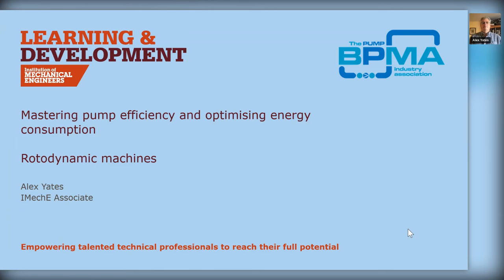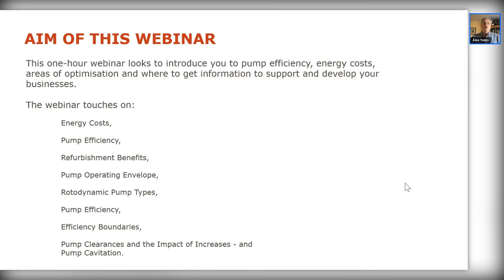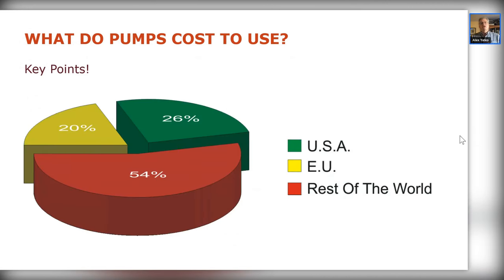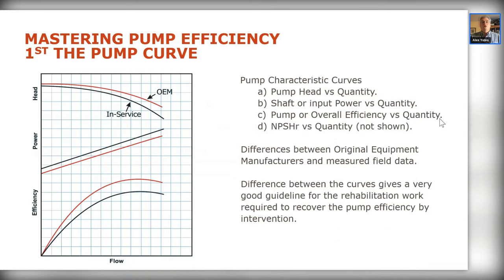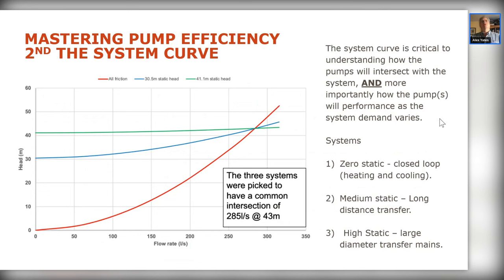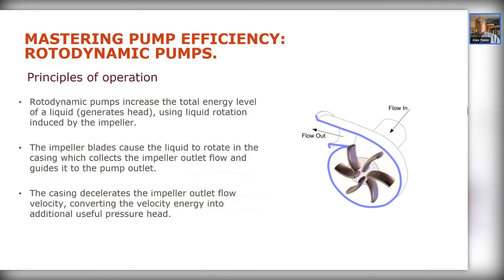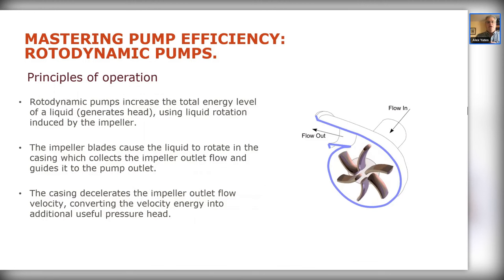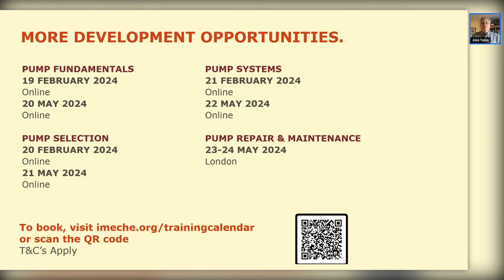Mastering Pump Efficiency and Optimising Energy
As a pump engineer, you cannot overlook the significance of plant operating costs and conditions. Employing the correct pump operation methods brings substantial advantages to both you and the entire system. Considering that pump operation costs can be significant – currently standing at £3,000 per kWy (equivalent toa 1kW heater running for a year) – even a 10% saving becomes crucial. By running pumps close to their design positions, you effectively reduce the stresses and strains on the machinery, leading to improved asset resilience and a decreased risk of failure.

Join us for this comprehensive webinar as we delve into the mastery of pump efficiency and the optimisation of energy consumption in pumping systems. Pumps consume a staggering 25% of the world's electricity, with energy savings accounting for up to 35% of this energy. By leveraging the vast potential for energy savings in pumping systems, you can contribute to significant cost reductions and sustainable operations.

In this webinar, we take a holistic approach to pumps, covering everything from their fundamental principles and operation to the interplay between pumps and systems. We delve into the causes of energy waste, explore strategies for recovering energy losses, and equip you with the knowledge to select and maintain the right equipment for optimal performance and extended pump life.

Find out more about our Pump Fundamentals online training course in February & May 2024:

Find out more about our Pump Selection online training course in February & May
2024:

Find out more about our Pump Systems online training course in February & May 2024:

Find out more about our Pump Repair & Maintenance training course in May 2024: